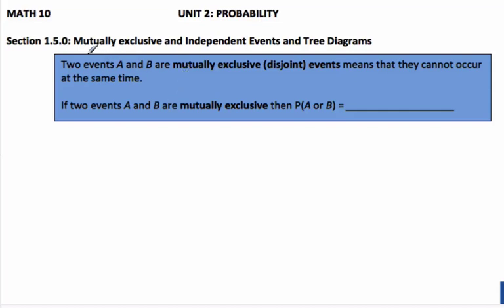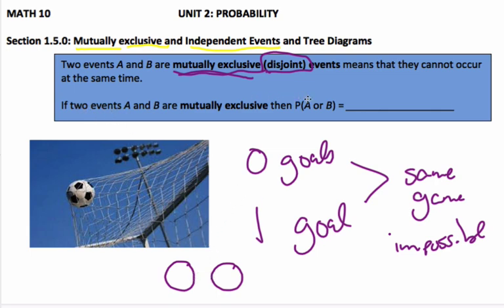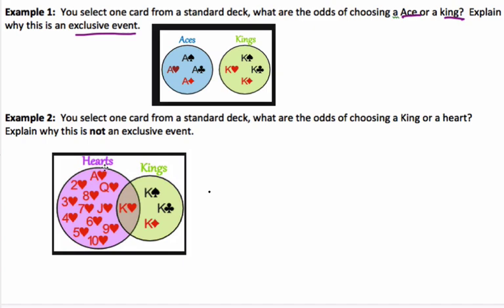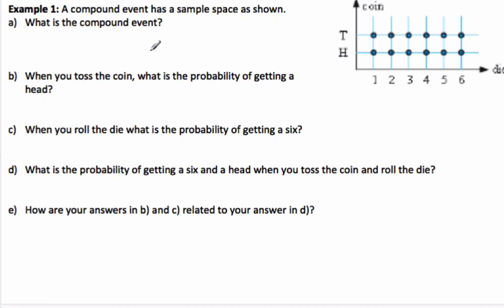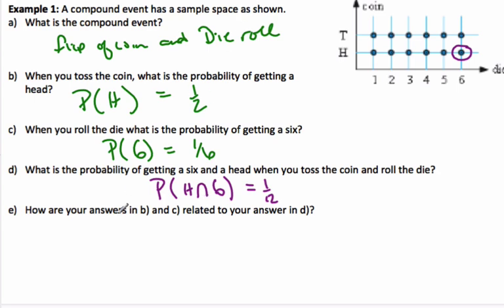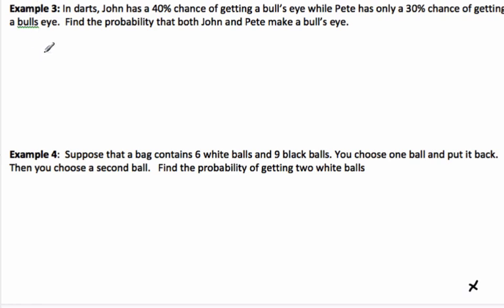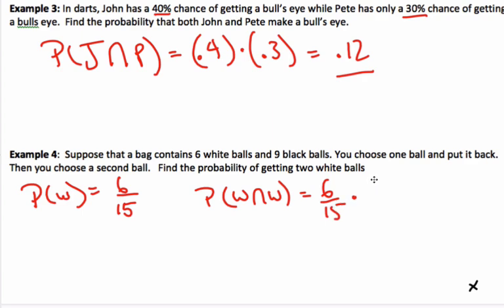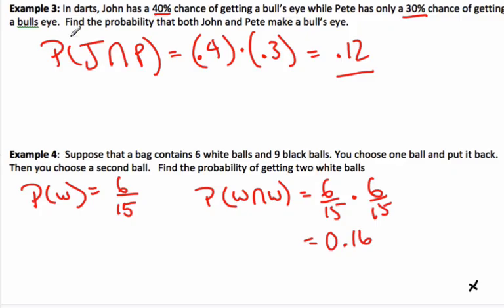3 04 0 Mutually Exclusive and Independent